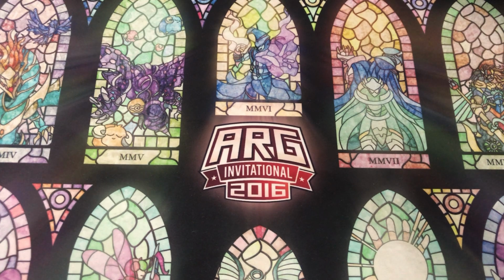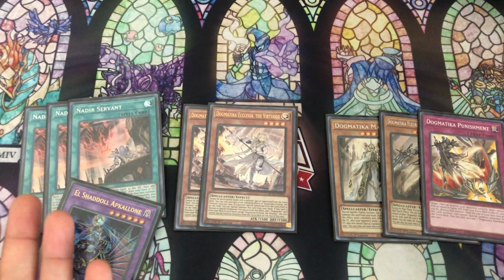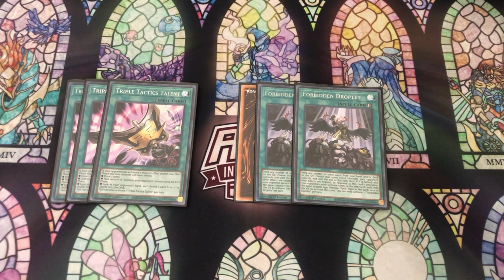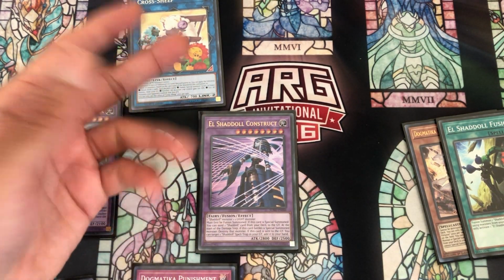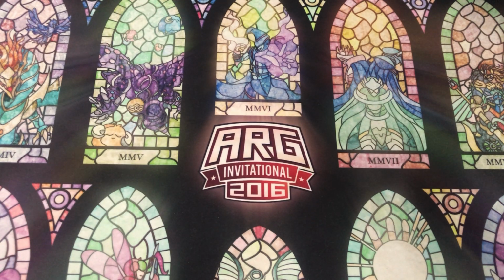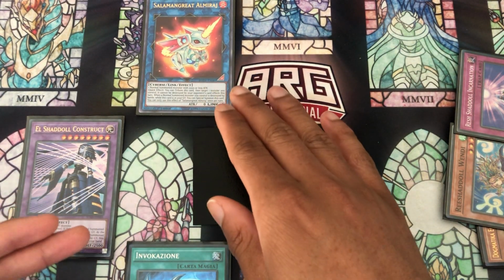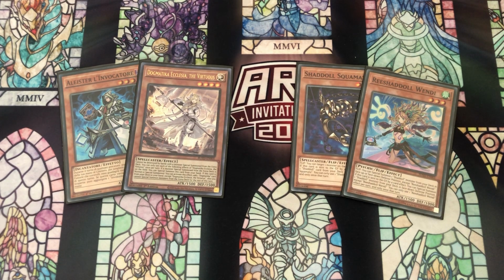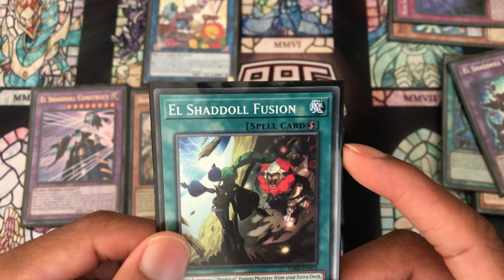Dogmatika Invoked Shaddoll Deck Profile (September 2020) + Invoked Shaddoll Combos!! In Depth!!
BEST Dogmatika Invoked Shaddoll deck profile for the September 2020 format!
Amazing synergy between these 3 archetypes! This deck is able to create powerful boards going first, while also being able to OTK easily when going 2nd. Versatile, powerful, and consistent, it's everything you'd want and expect in a top tier yugioh deck! Enjoy!

This is a Dogma Invoked deck, obviously, but the same combos work in this deck too, and so if you'd like to see some more combos, this is a good place to start.

0:00 Introduction
0:48 Shaddoll Engine
3:11 Invoked Engine
4:29 Dogmatika Engine
6:48 Flex Spots
10:48 Card Interactions/Synergies
14:40 Extra Deck
18:25 Side Deck
20:46 Combo 1: Alister + Shaddoll Fusion
27:15 Combo 2: Alister + Ecclesia + Shaddolls
33:30 Outro

TopTierYugioh